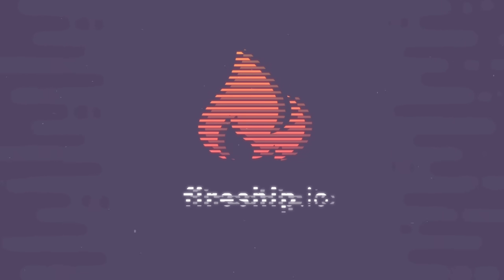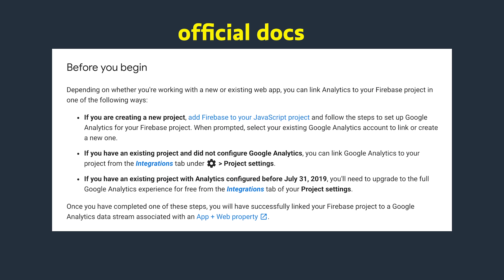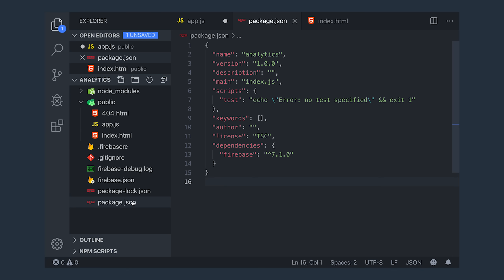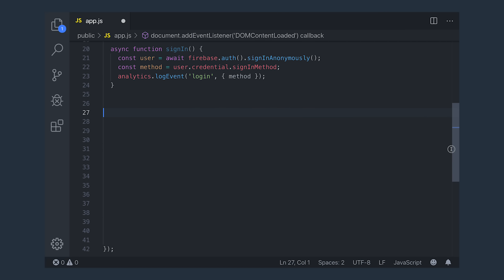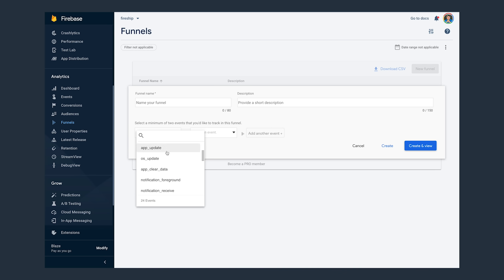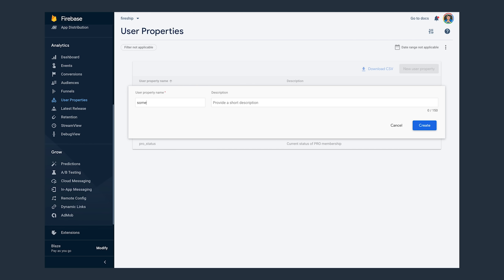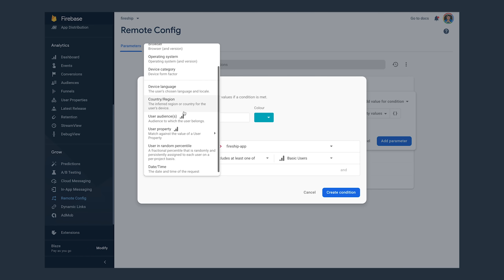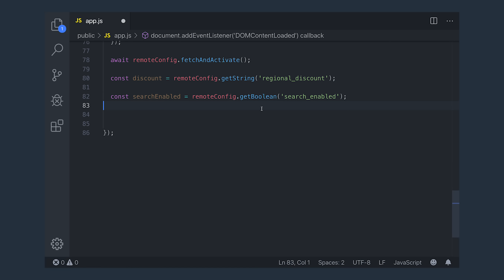Firebase Analytics + Remote Config on the Web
Get started with Firebase Analytics on the web. Gain insight into the behavior of your users and put the data to use with a customized UX via Remote Config